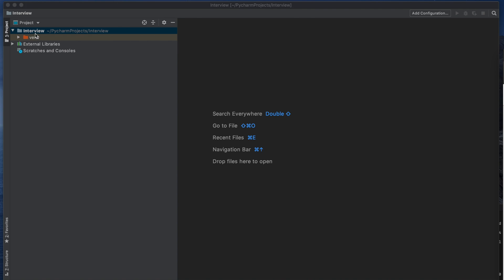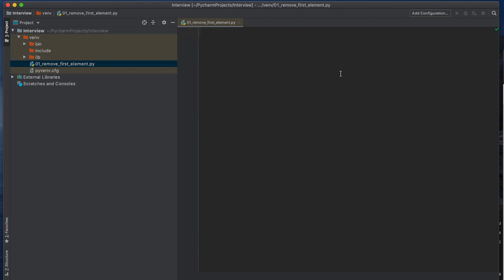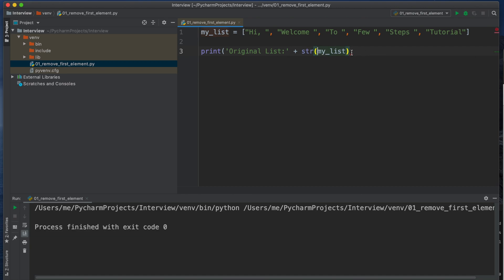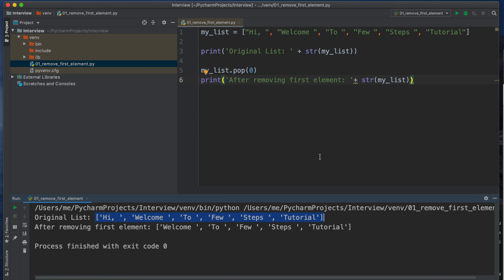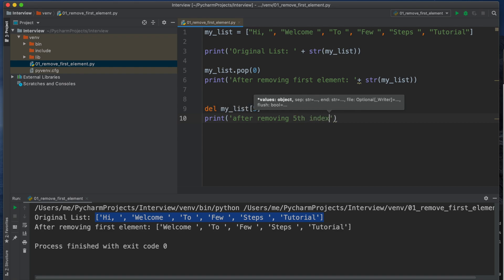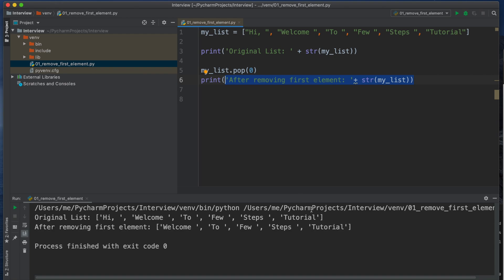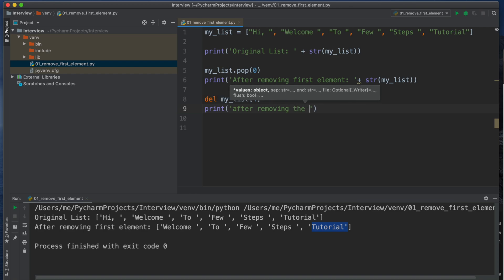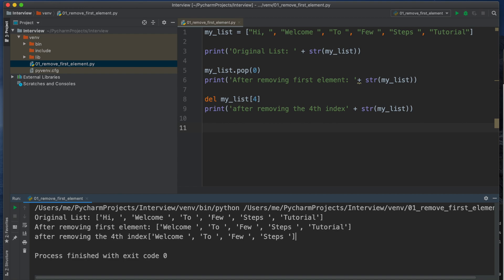Python Removing first element of list python list remove by index By Few Steps 🔥 4k ❤️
Python Removing First Element Of List - Python List Remove By Index - Is Discussed In This Episode. This Episode Is Part Of One Of Our Series. You Can Access The Playlist Tab From Our Channel To Watch The Videos Or You Can Browser Any Of The Following Channel Links Where We Added Videos Group Wise. /N But Remember, There Are Some Of Our Playlist. For Complete Playlist, Visit Our Playlist Tab From Few Steps Channel Or You Can Follow The

Few Steps
How To Remove First Element Of The List
Python Remove First N Elements From List
Remove First Element From List Python
Remove First Element From List Java
Python Remove Last Element From List
Remove Element From List Python
Python Remove First Element From String
Python List Remove By Index
List Operations Delete An Item
Delete Item From List
Remove Elements From An List In Python
Remove/Pop Items From A List
How To Remove The First Item From A List In Python
Remove Last Nth Elements From List In Python